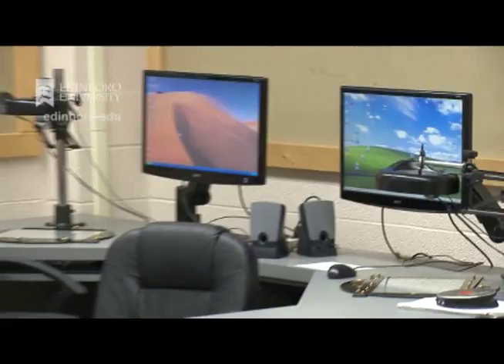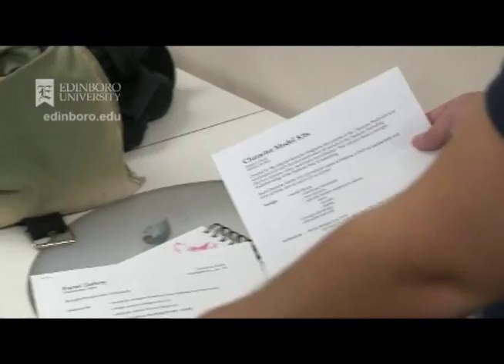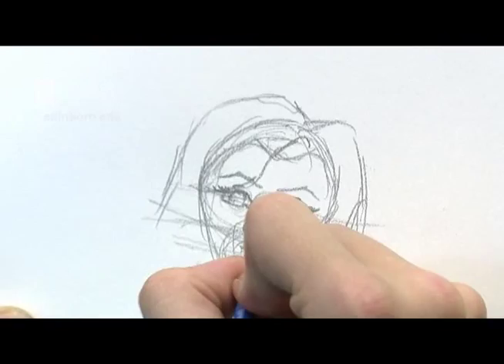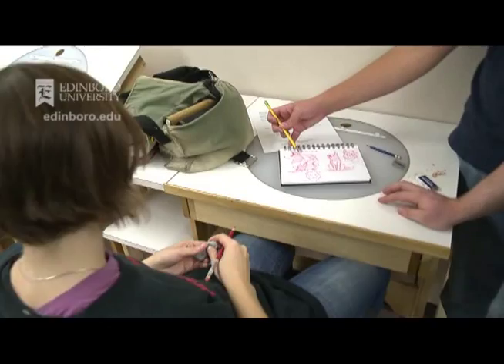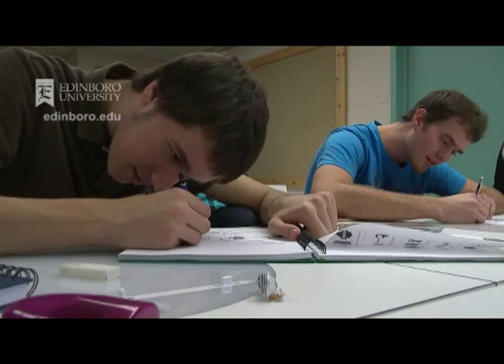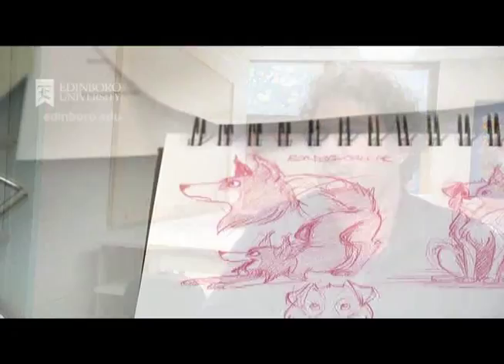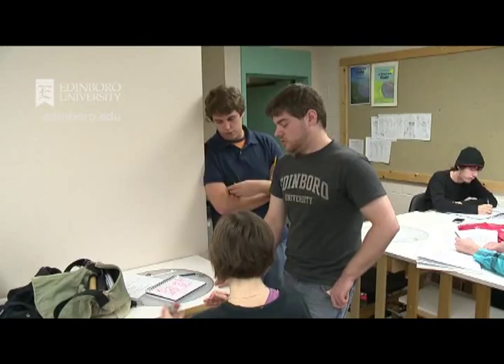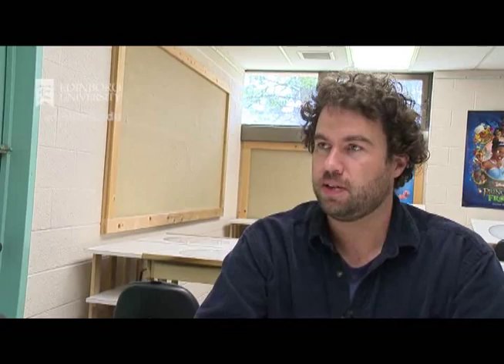Edinboro University - Animation Department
This is a clip from the Robin Swoboda Show on Fox 8 in Cleveland.